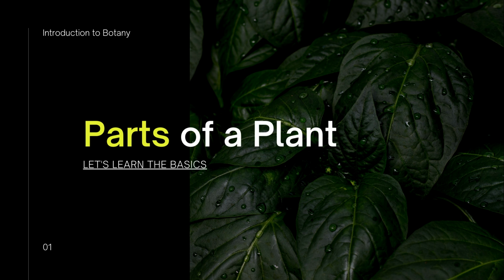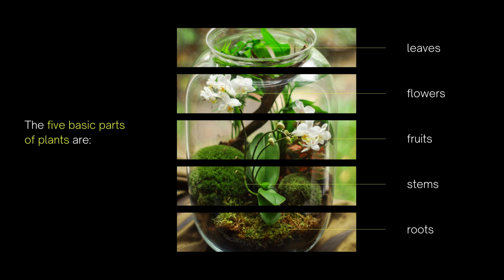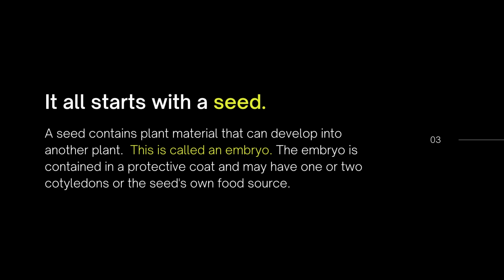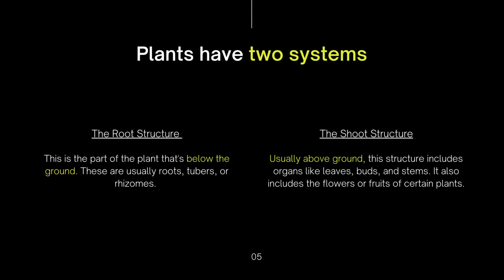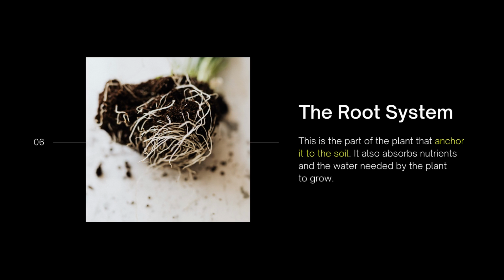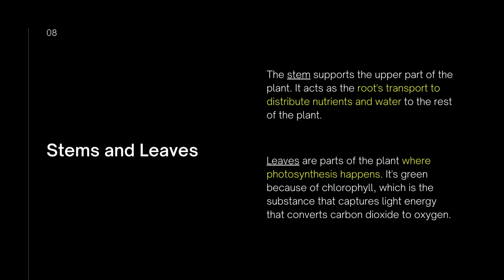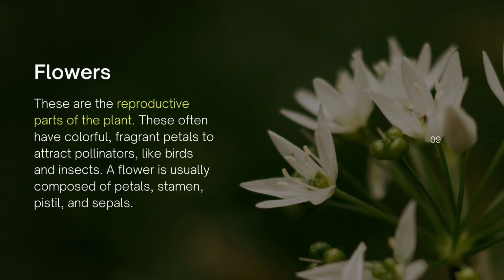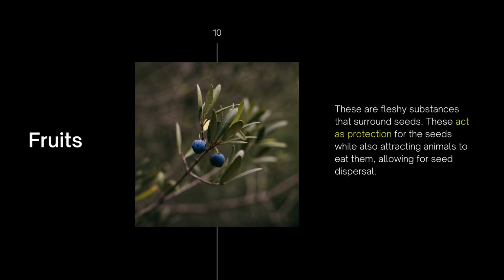Lesson 1- Parts of a plants | Part of plants and their functions | Different parts of plants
Parts of  plants | Parts of plants for kids | Part of plants and their functions | Plant parts video | Different parts of plants
Different parts of plant for kids
Parts of a plant
Plants and their parts

Parts of Plants and Their Functions

Plants are an important part of human life and vegetation as well. They are very beneficial to us and give us a lot of things. We are surrounded by plants, but have you ever stopped to notice the parts of a plant? All parts of plants are important and carry out different functions. All of them come together to perform their respective functions for the healthy life of the plant. We will dig deep into the parts of plants and their functions.

A plant is made up of primarily four parts. They are –

Roots
Stem
Leaf
Flower
Fruit
Functions of Parts of Plants
Function of Roots

A plant has roots that grow in the ground. This underground part plays a very important role in pulling the water and minerals so they can reach the plant. Furthermore, it also expands within the ground so that for better water absorption the water increases.

Roots also play the role of anchors which helps in creating better stability. In addition, the roots also fuse the development of the plant and stock reserve food material. They also store food that binds the soil together.

Function of Stem

The stem is the part that stays above the ground. A stem usually bears leaves, fruits plus flowers. It distributes the nutrients and minerals all the way from the plant to the leaves. Furthermore, the stem is the support system of the plant

Function of Leaf

It is safe to say that a leaf is one of the most important parts of a plant. It contains chlorophyll which assists the plants in preparation for food. Moreover, the veins of a leaf allow the flowing of nutrients plus water.

A leaf has three basic parts which are petiole, leaf base, and lamina. The leaves of the plant help in photosynthesis. Moreover, they help in removing any excess water via stomata. In short, it is for transpiration.

Moreover, some plants have leaves that also assist in the process of reproduction. Thus, leaves perform a number of functions, which helps the plant grow healthier.

Function of Flower

The bright and beautiful part of the plant which you see is the flower. They play a role in making food. A flower has female as well as male parts. Both of these work
 collectively to fertilize the plant so it can produce seeds